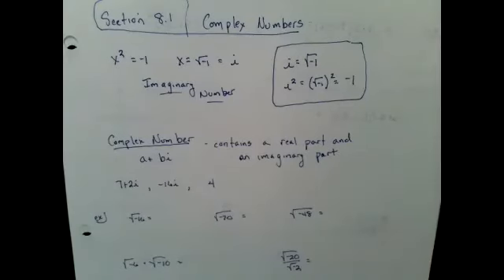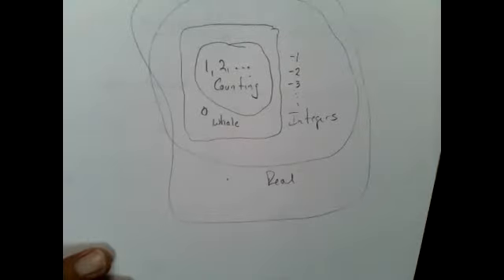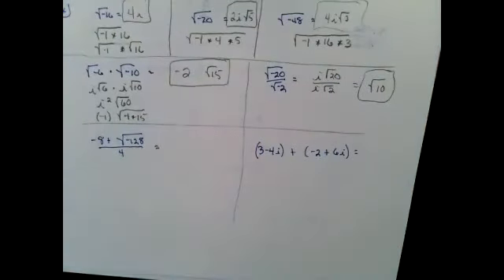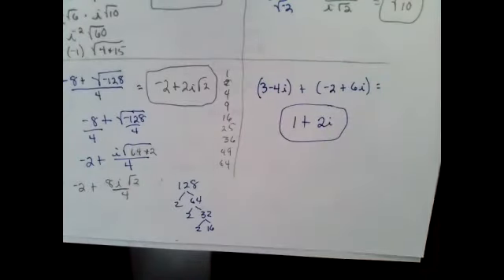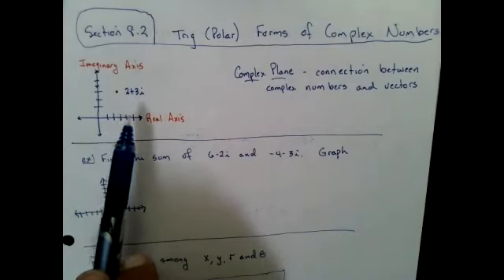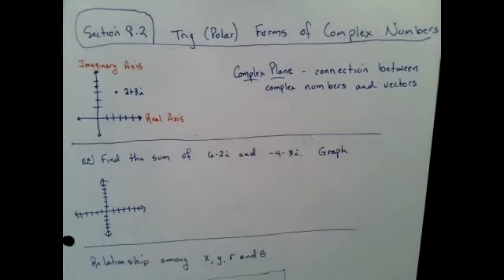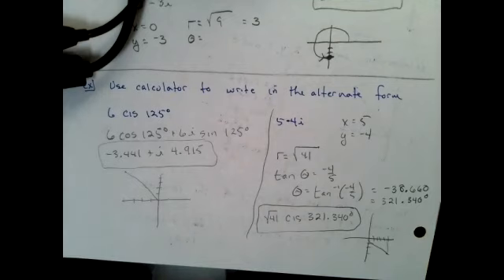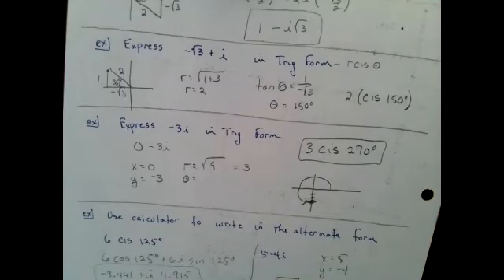Math 104 Sections 81 82 Sp22